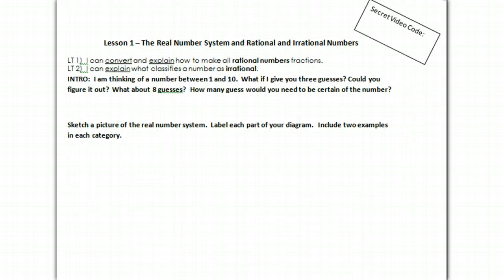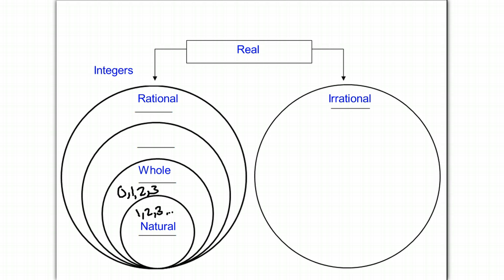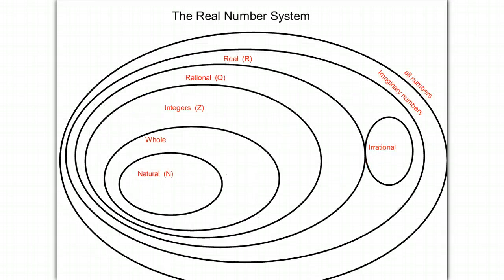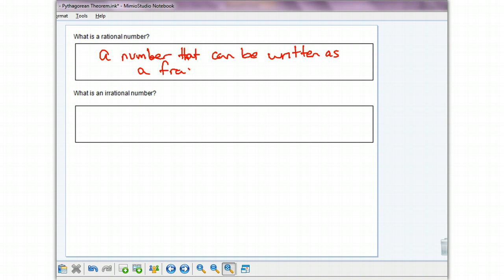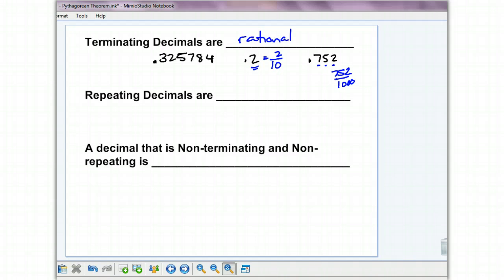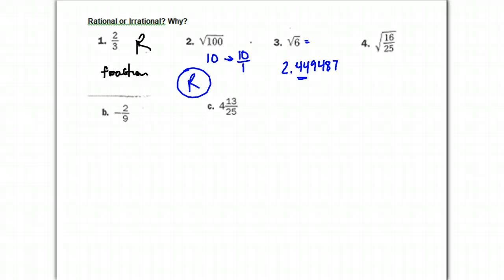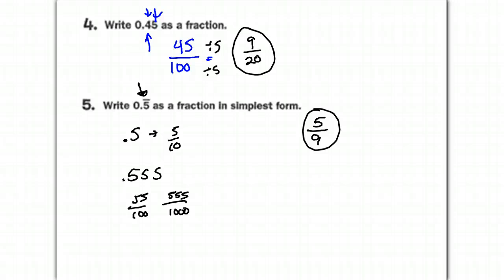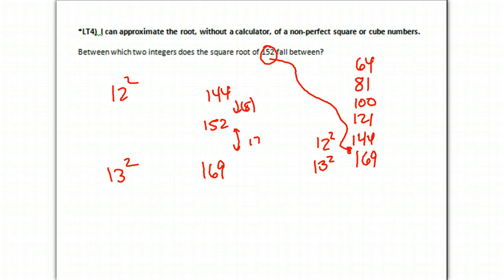Lesson 1 - Rational and Irrational Numbers